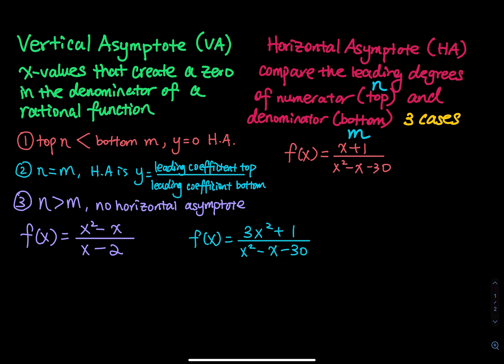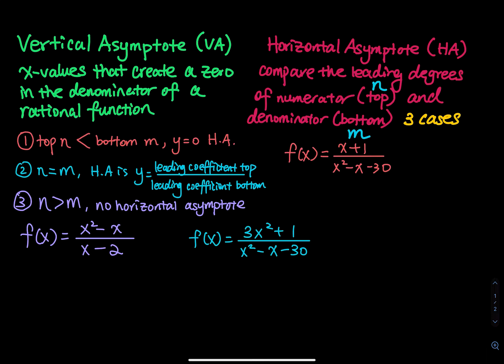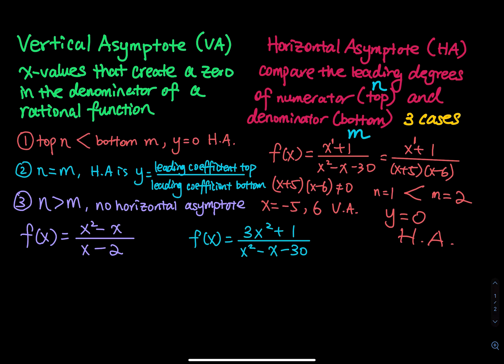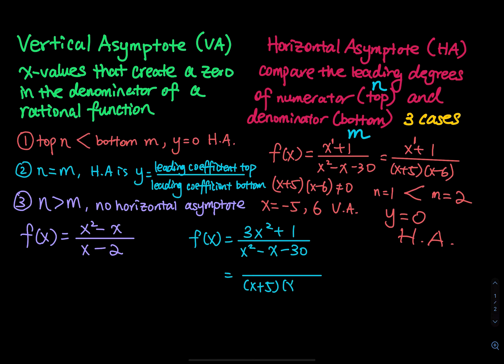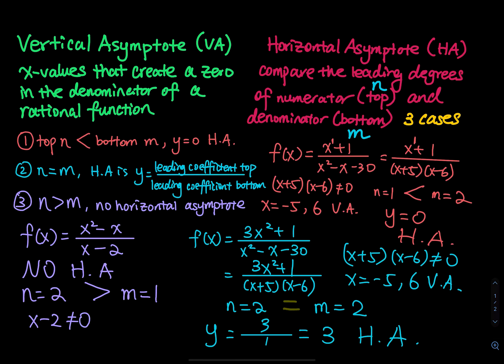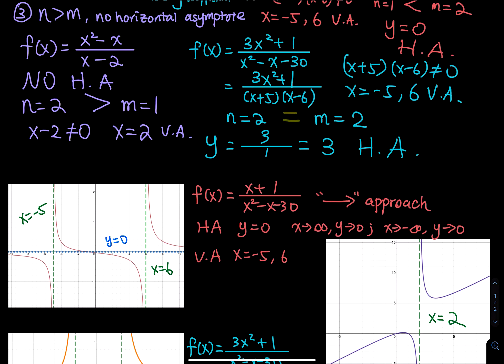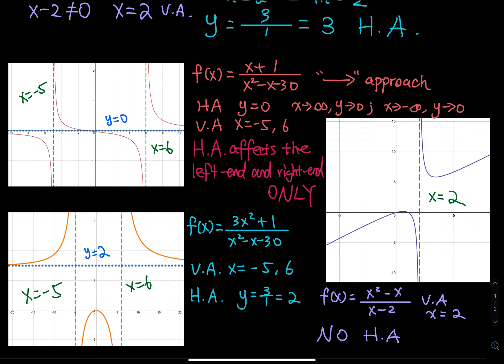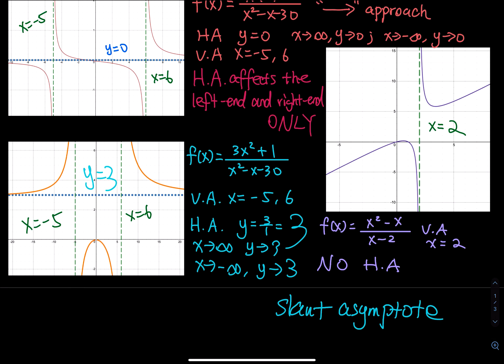2.6 Part 1: Vertical Asymptote & Horizontal Asymptote of Rational Functions | Precalculus